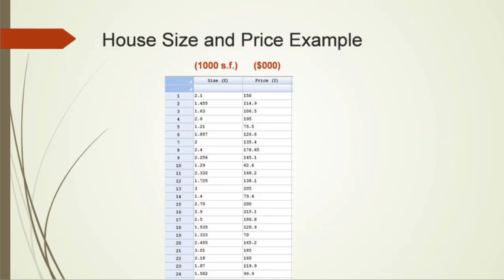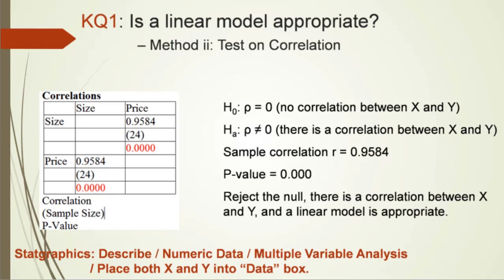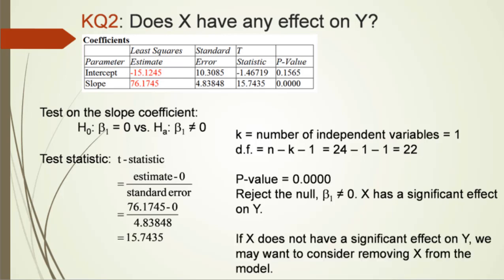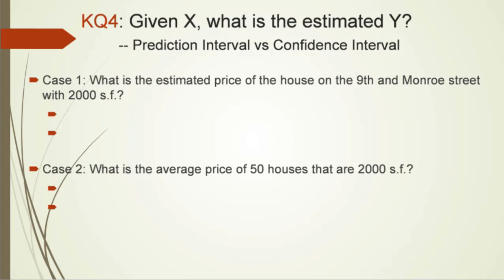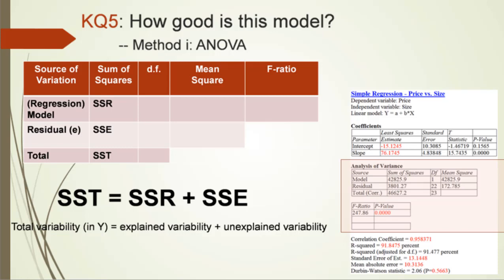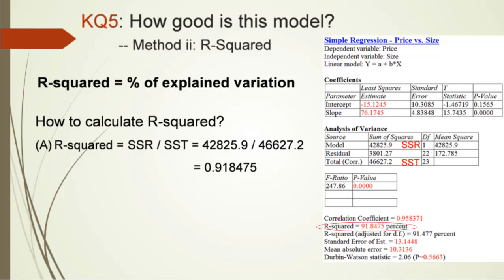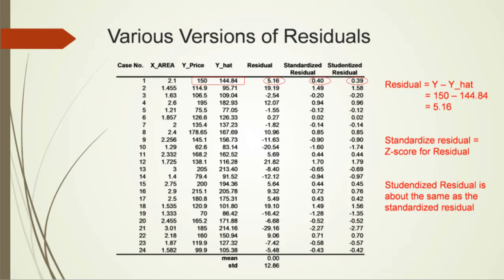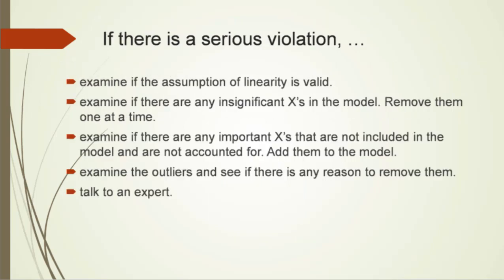Module 9b Simple Linear Regression -- Five Key Questions